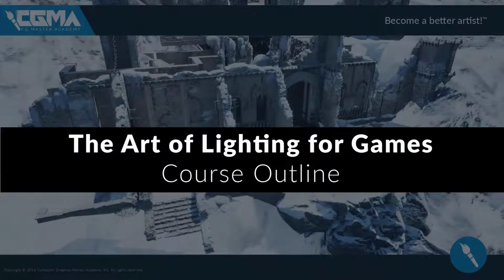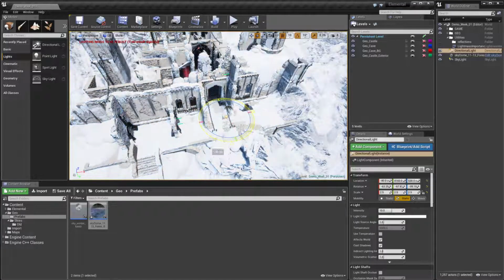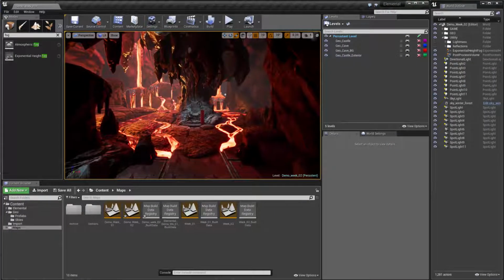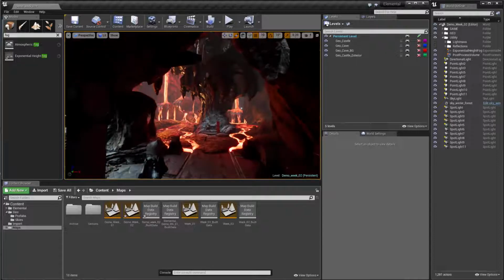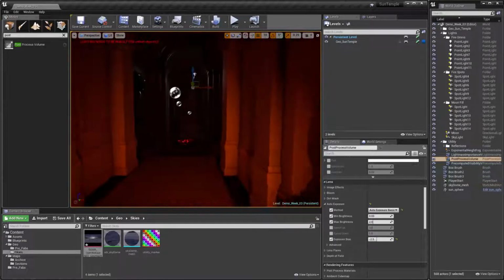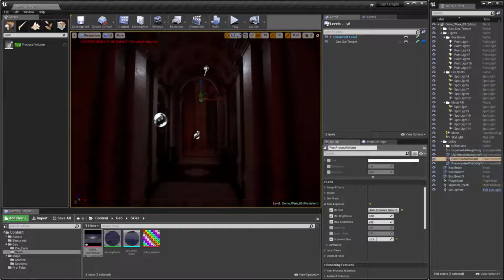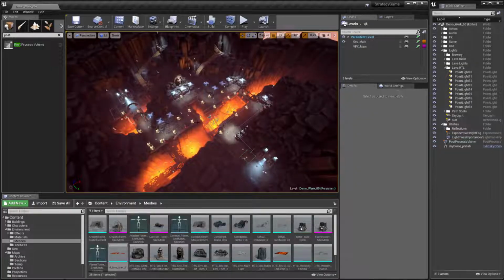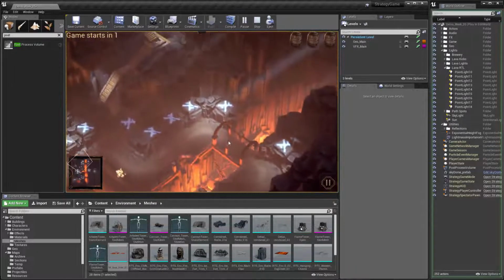CGMA | The Art of Lighting for Games | Promo Video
Omar Gatica's The Art of Lighting for Games Promo Video